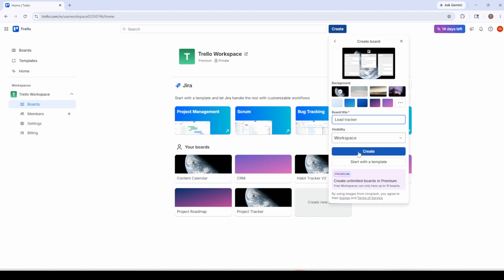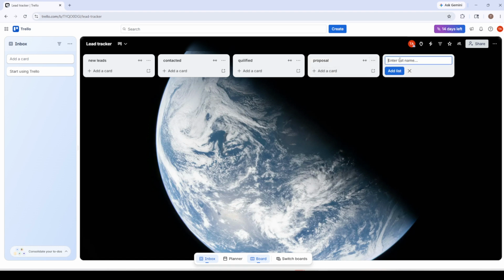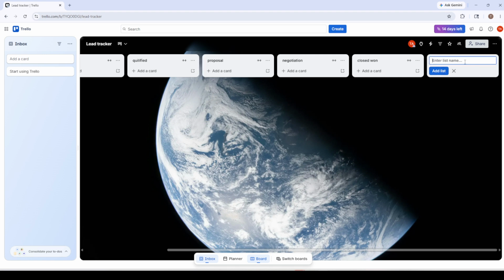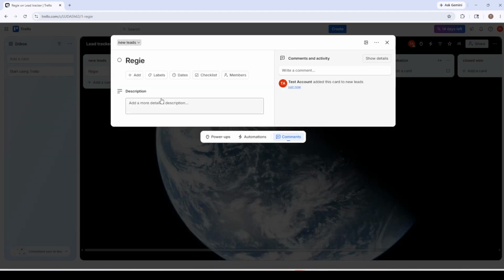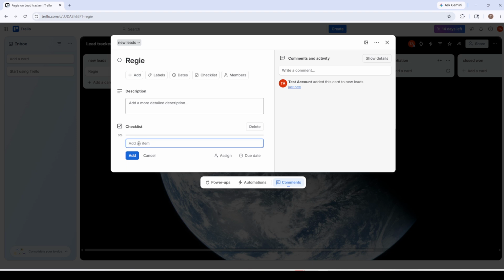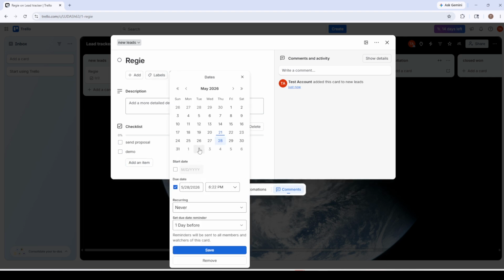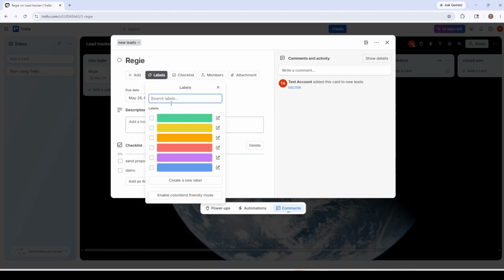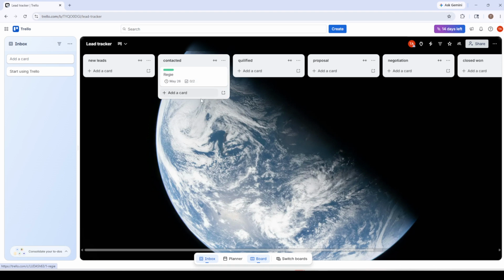Create Lead Tracker Trello [Simplified]